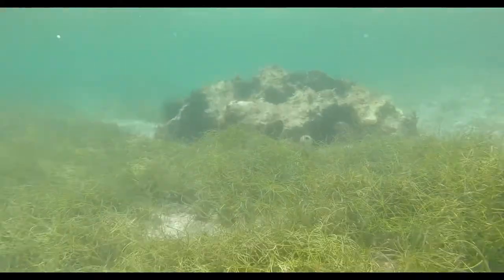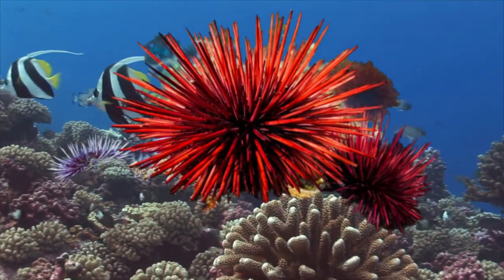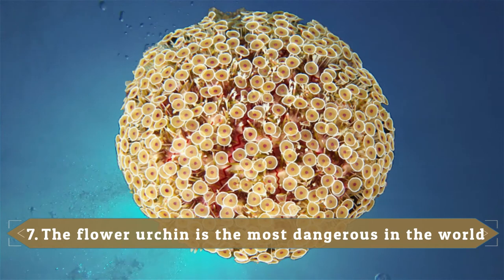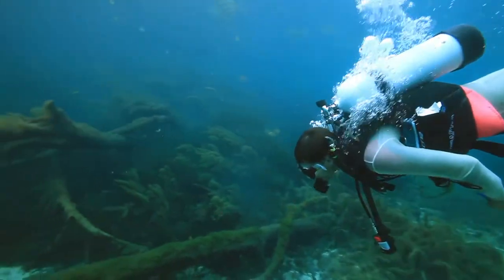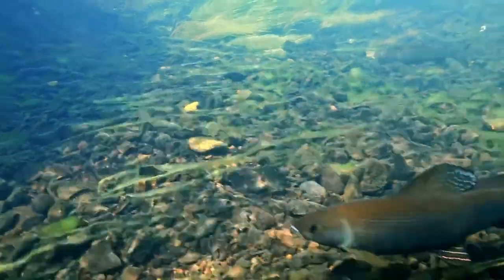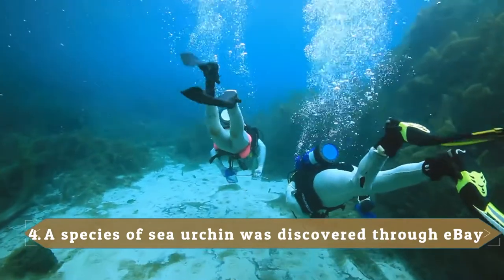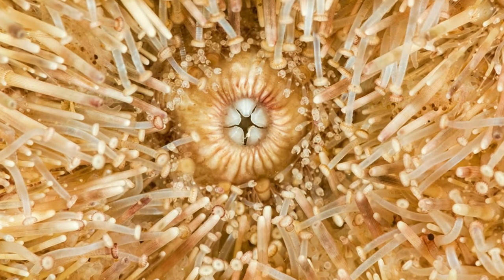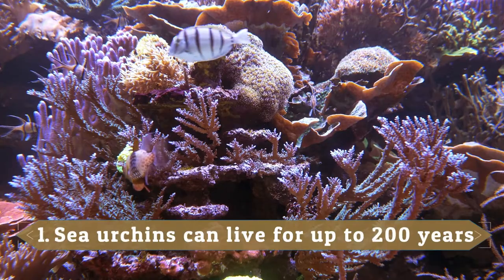9 Interesting Facts About Sea Urchin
9 Interesting Facts About Sea Urchin. You can do it now with joinig the family!

Sea Urchins are beautiful creatures of the sea that can be found in many places across the globe. There are over 200 species of sea urchin and they are still being discovered today. These creatures are an important part of the ocean’s ecosystem and unfortunately certain urchin species are facing new threats every day.

So, let’s get started with 9 interesting facts about sea urchin that you need to know.

NowIKnow

NowIKnow

• The whole video & edit made by NowIKnow team.

⚠ SHARE the video if you enjoyed it with your family and friends!

NowIKnow

If you have any questions - contact us here on YouTube by sending us a private message or send us an e-mail on: & i we will happily help and cooperate with you!

NowIKnow

Welcome to NowIKnow!
This channel is here for your knowledge and great mood.
Here you will discover all the interesting, mysterious, scary, science, funny magic of our world. Hope you enjoy and will have a great mood.
Videos are posted every day.
And yes, we are here to show you the most great top videos in the world. Be here with us!

NowIKnow

NowIKnow

We make these videos to knowledge people and show them a fresh news. Our understanding is that it is in correlation to Fair Right Use, however given that it is open to interpretation, if any owners of the content clips would like us to remove the video, we have no problem with that and will do so as fast as possible.

The main focus for us is to show to people all the new trends and news!

9 Interesting Facts About Sea Urchin